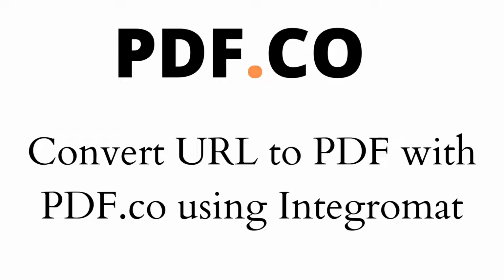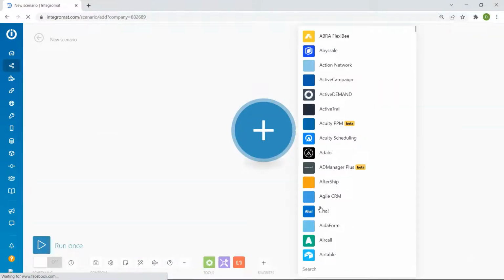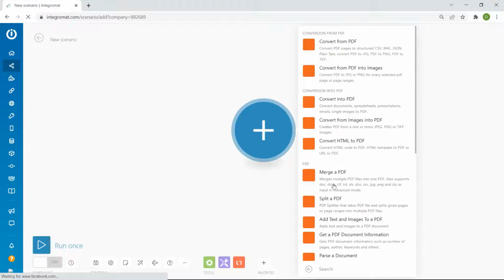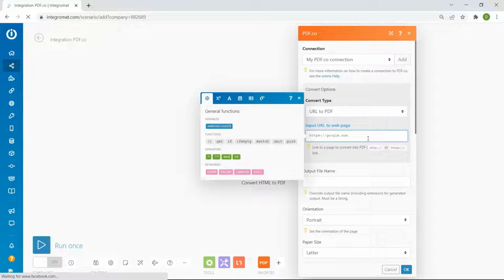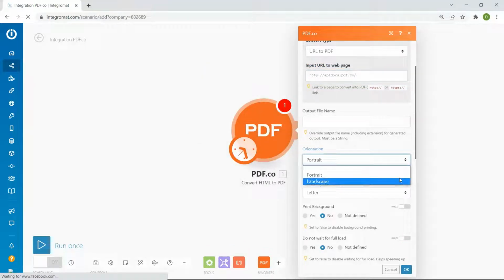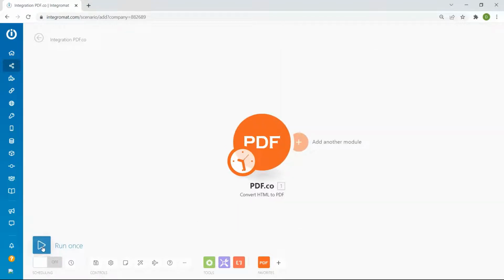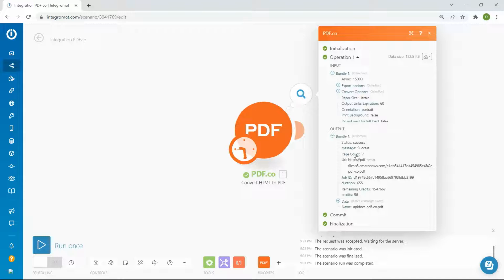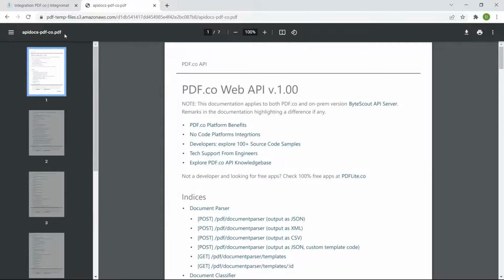Convert URL to PDF using PDF.co and Integromat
We prepared this step-by-step tutorial with screenshots to teach you how to convert URL to PDF using PDF.co and Integromat

Integromat helps you seamlessly connect your apps/services and automate manual processes without the need for code. It is a very popular platform for integrating various online services together.